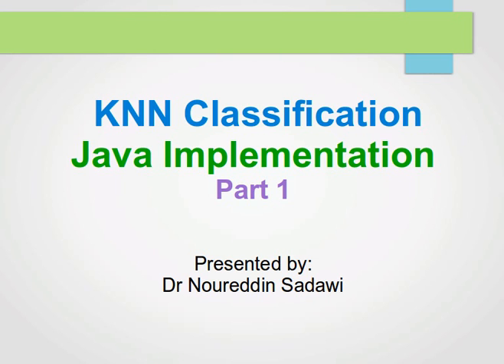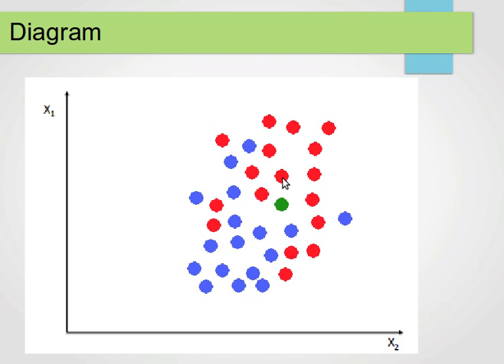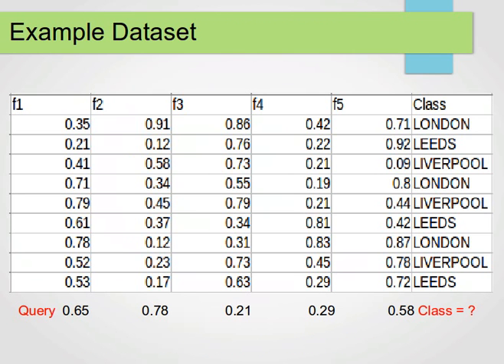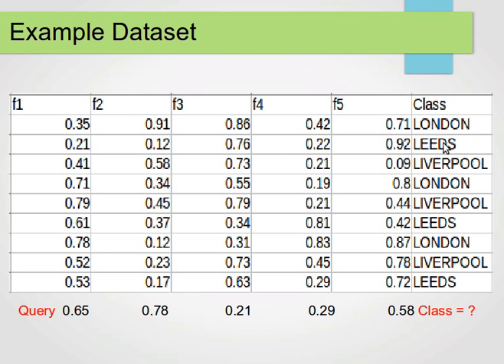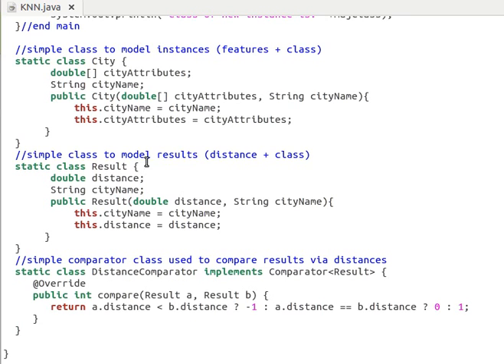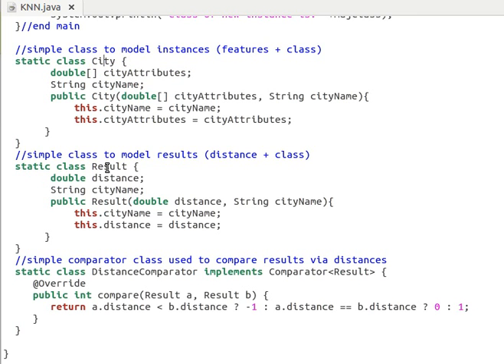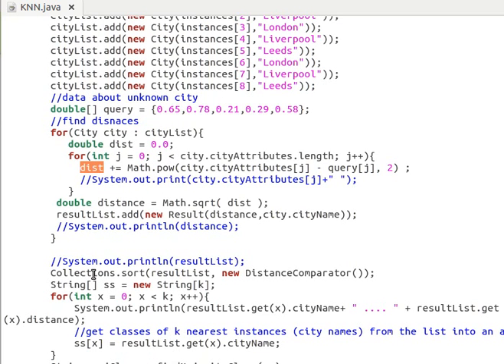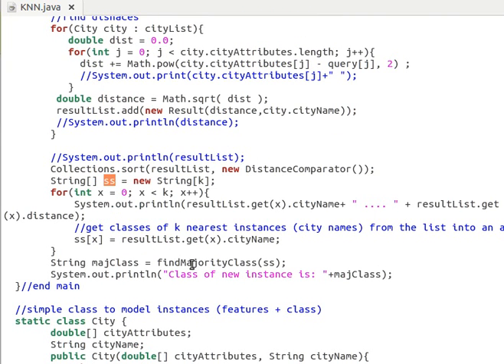Java Implementation of K-Nearest Neighbors (kNN) Classifier 1/2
Go to Tutorials and then Machine Learning section!